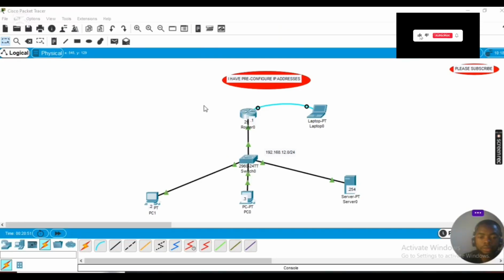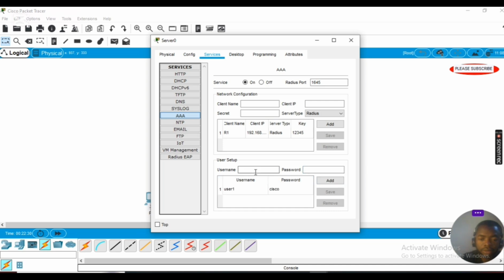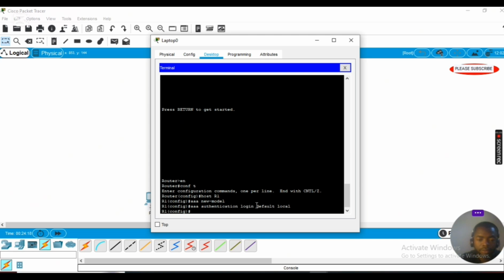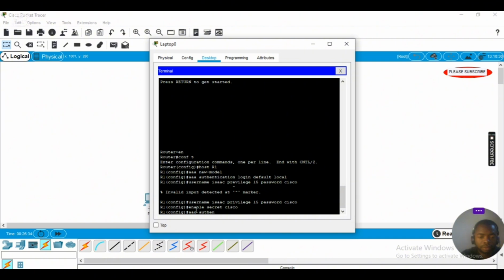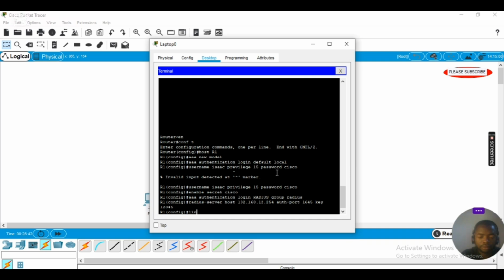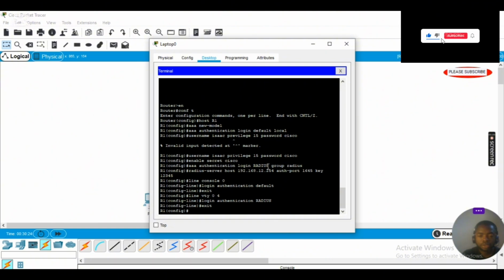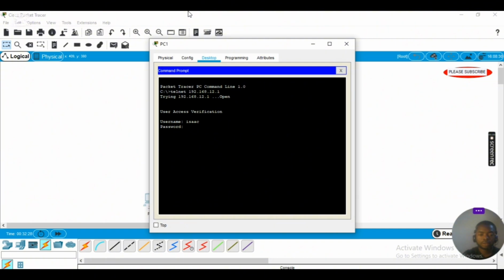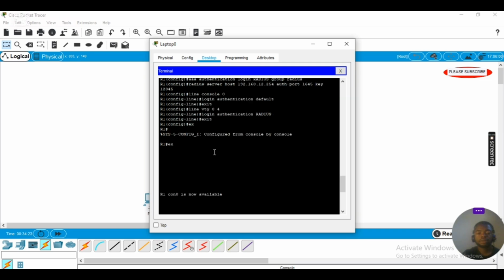AAA Server Configuration | Authentication Authorization & Accounting | CCNA | Access Management